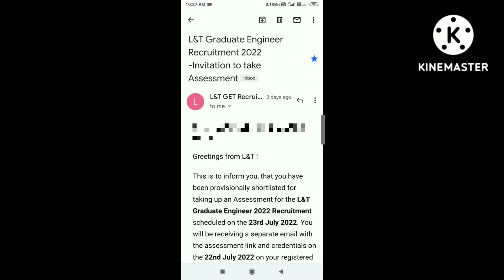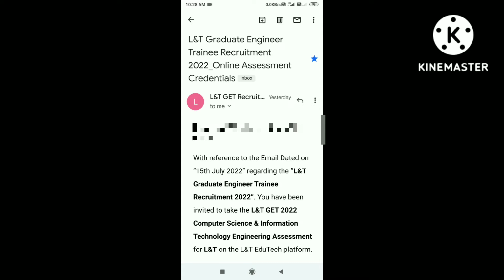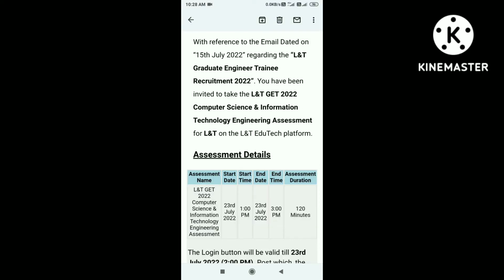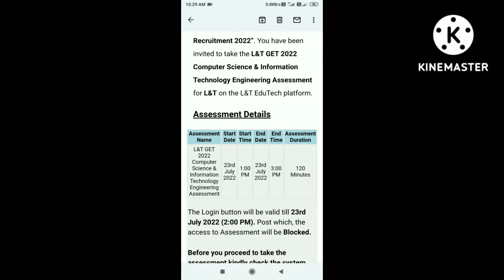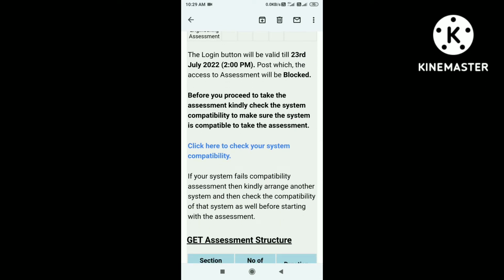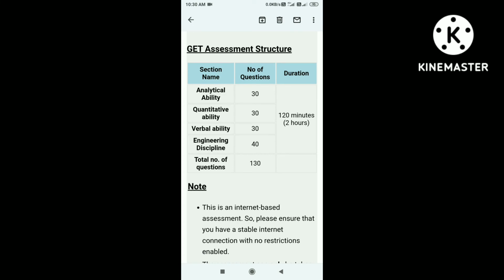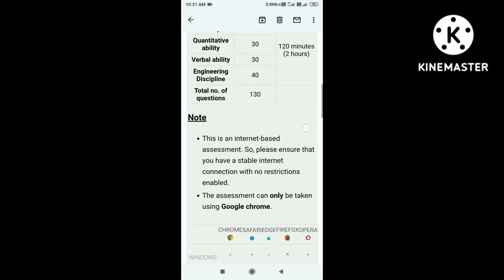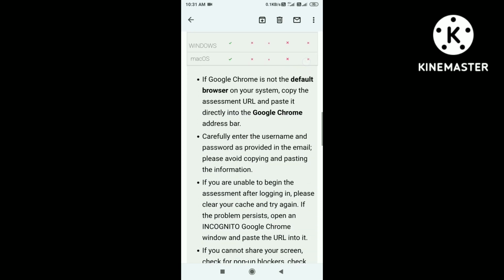Larsen Turbo GET 22 online assessment mail |L&T get 22